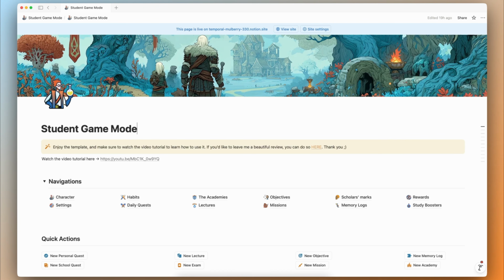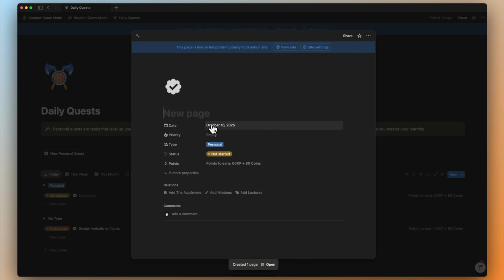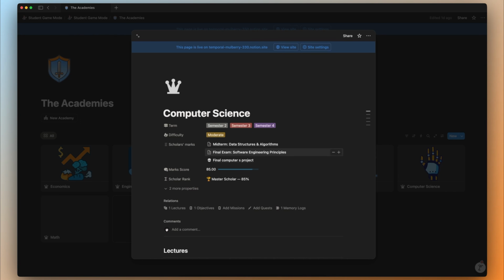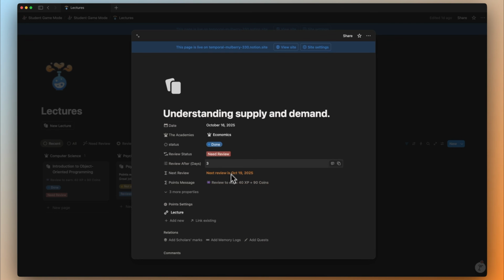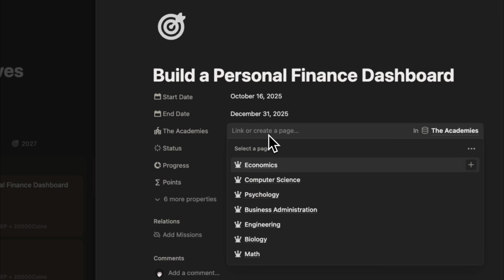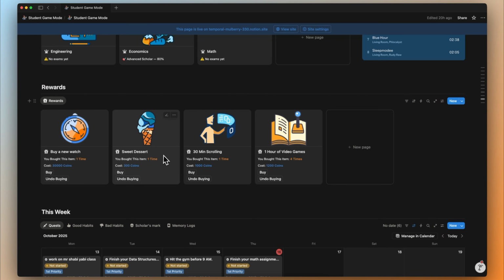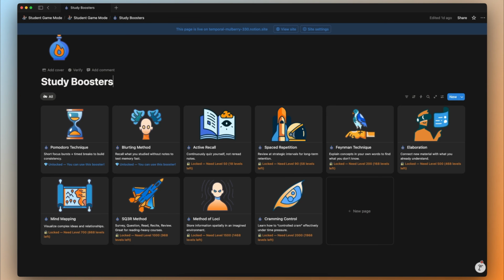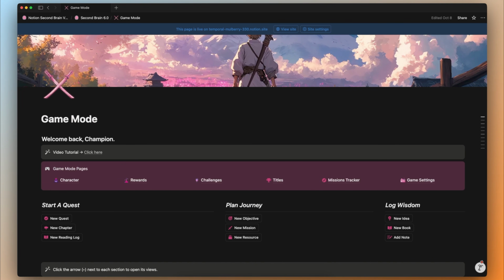The Ultimate Gamified Notion Template for Students (+Free)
0:00 — Intro
0:30 — Character
2:04 — Habits War
3:33 — Daily Quests
5:48 — Points Setting
6:23 — Academies & Scholars' Marks
9:26 — Lectures
11:46 — Objectives & Missions
14:28 — Memory Logs
15:26 — Rewards
17:10 — Study Boosters
21:02 — Advanced Game Mode Template